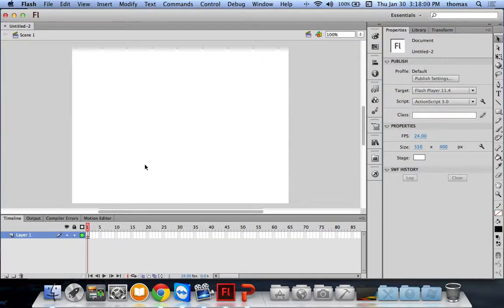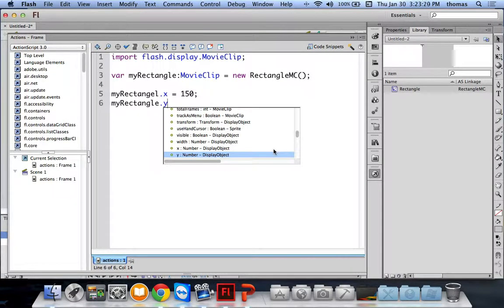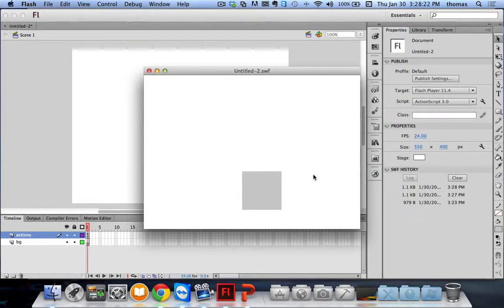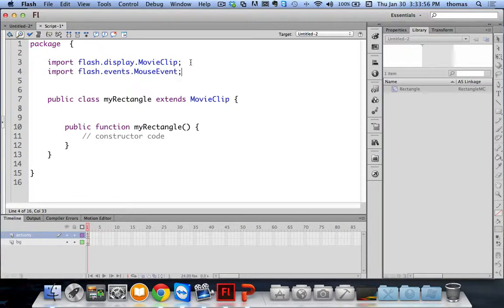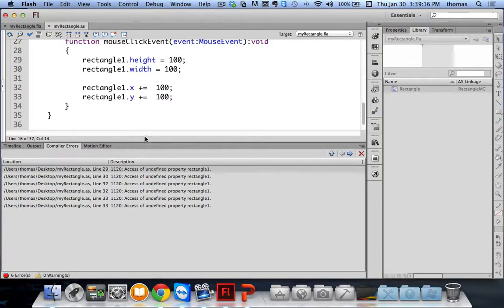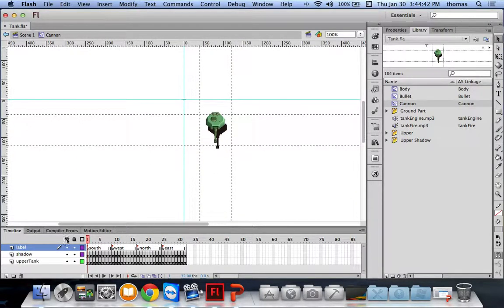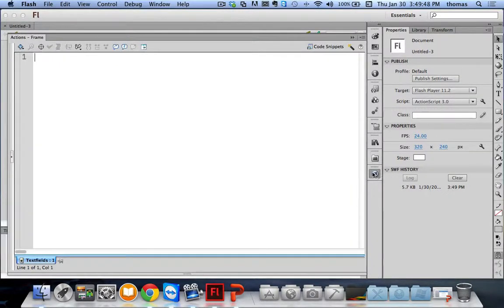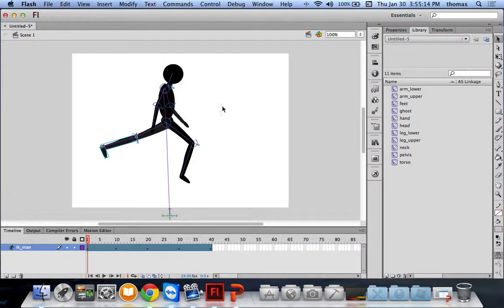COMP1050 Week 4 Part 1